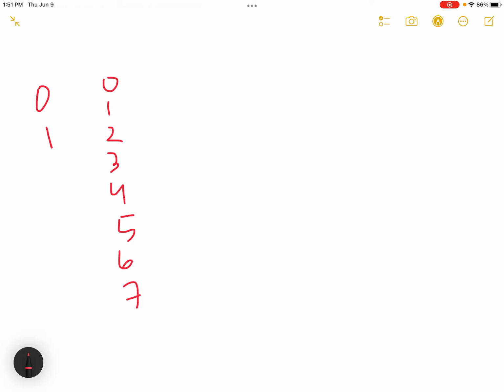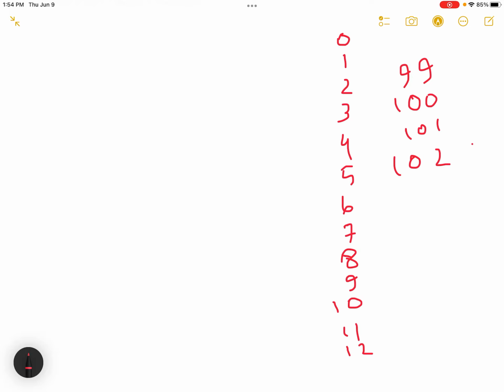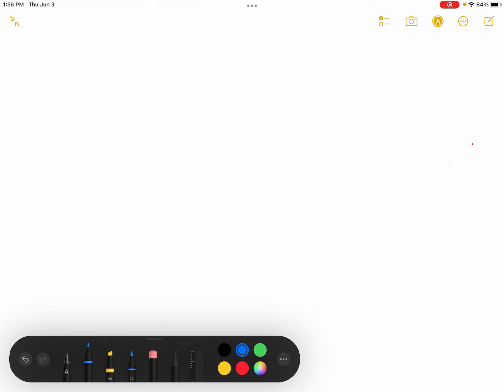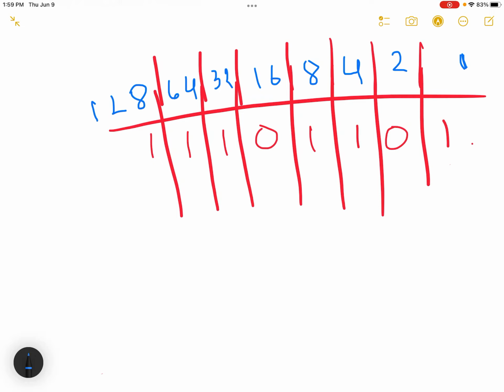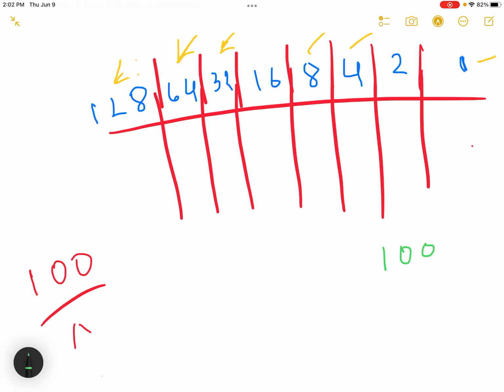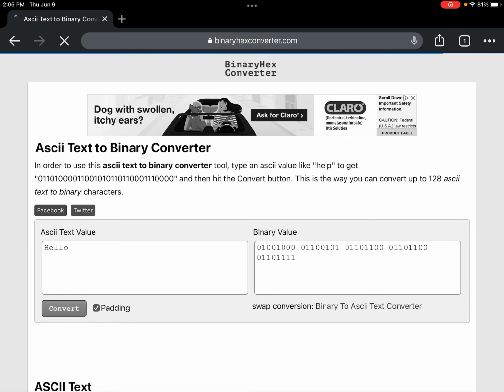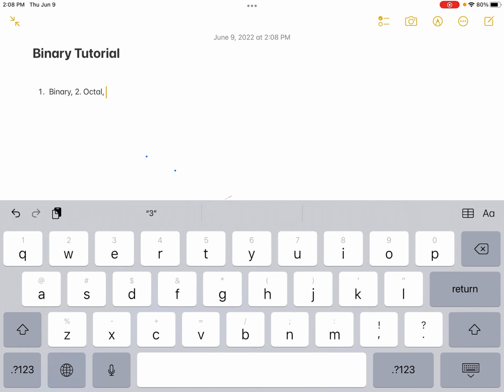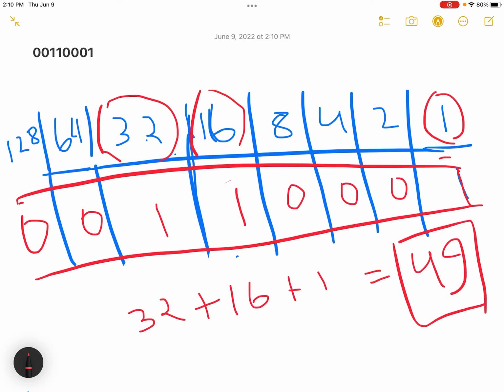Easiest way to learn Binary numbers | Writing| Counting | Converting | Decimal | ASCII Code